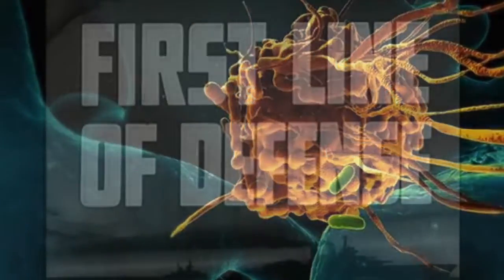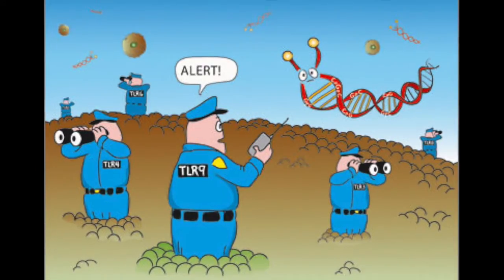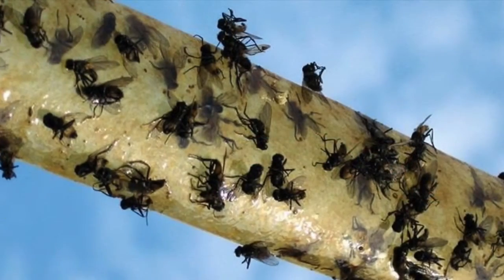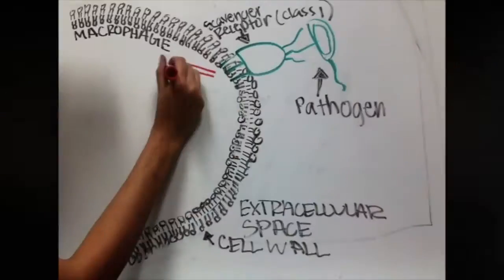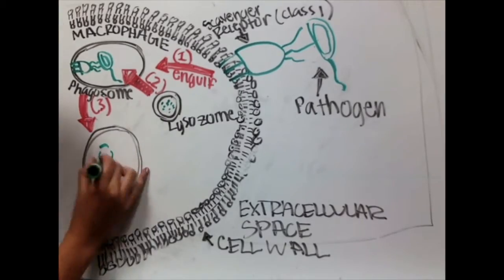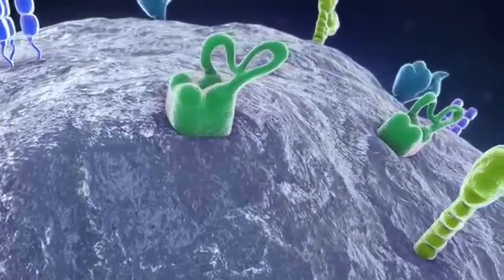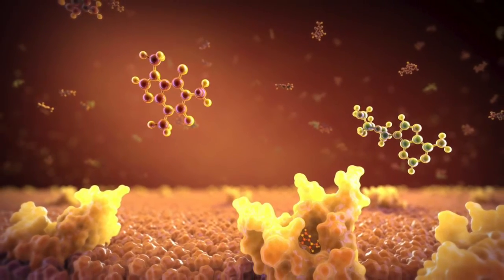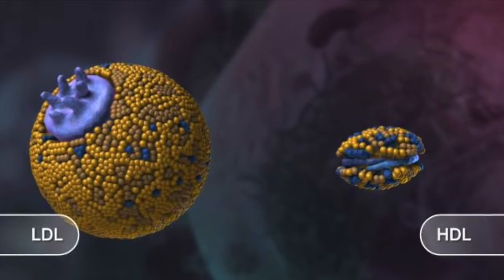TLR Video: Scavenger Receptors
By Jill Woods & Katherine Routson

Works Cited:
"Scavenger Receptors: Role in Innate Immunity and Microbial Pathogenesis." - Areschoug. Wiley Online Library, 22 Apr. 2009. Web. 12 Sept. 2016.

Baranova, Irina N., Tatyana Vishnyakova G., Alexander Bocharov V., Asada Leelahavanichkul, Roger Kurlander, Zhigang Chen, Ana Souza C. P., Peter Yuen S. T., Robert Star A., Gyorgy Csako, Amy Patterson P., and Thomas Eggerman L. "Class B Scavenger Receptors SR-BI/BII and CD36 Mediate Bacterial Recognition and Pro-inflammatory Signaling Induced by E. Coli, Lipopolysaccharide and Cytosolic Chaperonin 60." Journal of Immunology (Baltimore, Md. : 1950). U.S. National Library of Medicine, 01 Feb. 2012. Web. 12 Sept. 2016.

Peiser, L., S. Mukhopadhyay, and S. Gordon. "Result Filters." National Center for Biotechnology Information. U.S. National Library of Medicine, 14 Feb. 2002. Web. 12 Sept. 2016.

Canton, Johnathan, Dante Neculai, and Sergio Grinstein. "Scavenger Receptors in Homeostasis and Immunity." Nature Reviews. Nature Reviews Immunology, 9 Aug. 2013. Web. 11 Sept. 2016.

"E.coli (Escherichia Coli)." Centers for Disease Control and Prevention. Centers for Disease Control and Prevention, 16 Aug. 2016. Web. 12 Sept. 2016.

"Lysosome Information." Lysosome Information. N.p., n.d. Web. 12 Sept. 2016.

"PRRs & Innate Immunity." Review on Toll-Like Receptors (TLR) and TLR Pathways. InvivoGen, 2011. Web. 12 Sept. 2016.

Hoekstra, M., M. Van Eck, and TJC Van Berkel. "Scavenger Receptor BI: A Multi-purpose Player in Cholesterol and Steroid Metabolism." World Journal of Gastroenterology. Baishideng Publishing Group Co., 21 Dec. 2010. Web. 11 Sept. 2016.